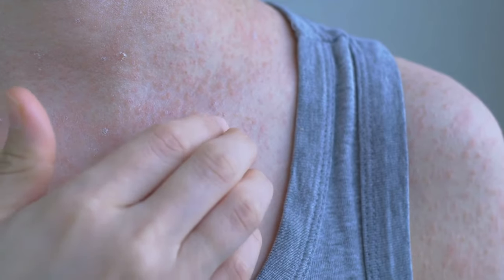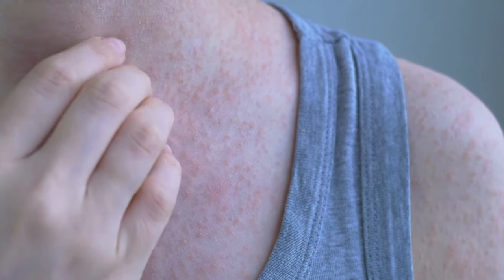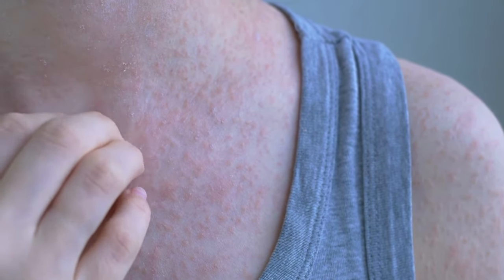Top 3 Symptoms of Histamine Intolerance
What are the top 3 symptoms I see that make me think HISTAMINE INTOLERANCE? The constellation of symptoms can be broad but these three common symptoms make me suspect a histamine overload. Then we have to determine the root cause and treat it!